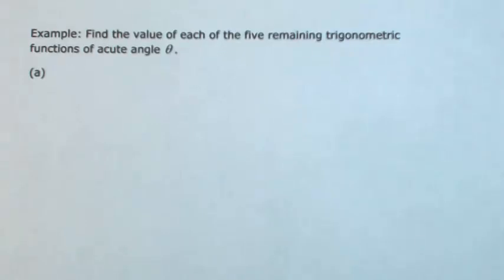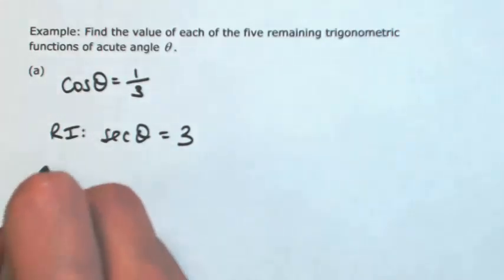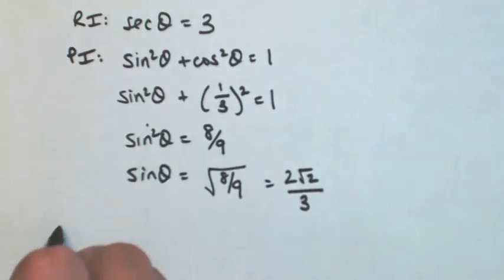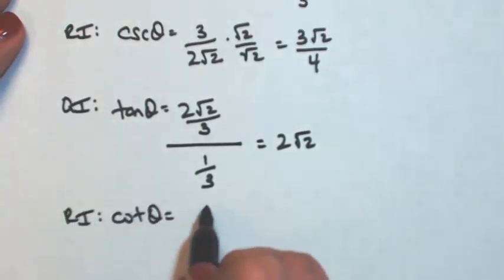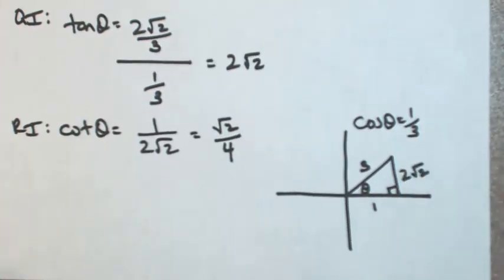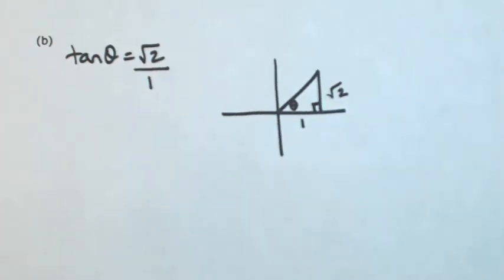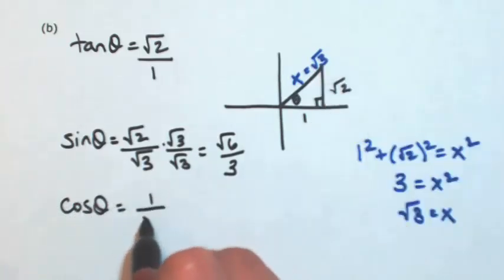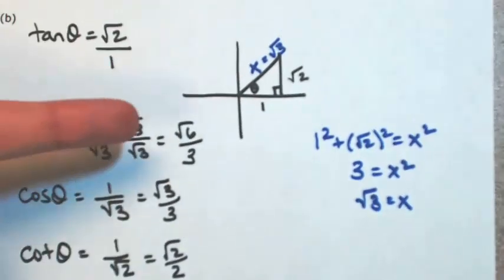Find the 5 remaining trigonometric functions of an acute angle